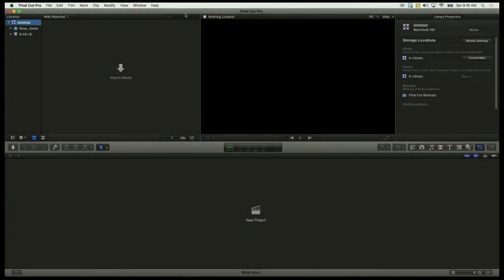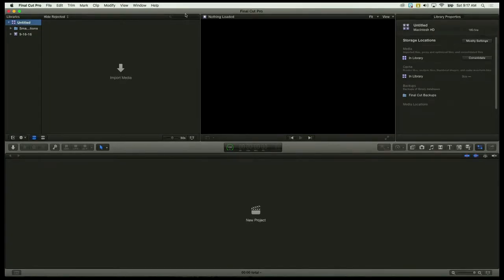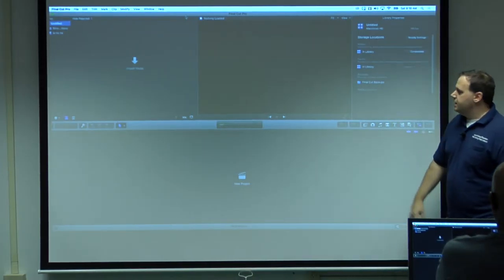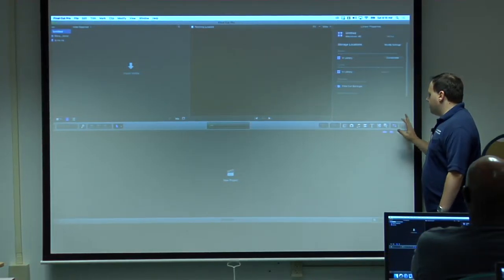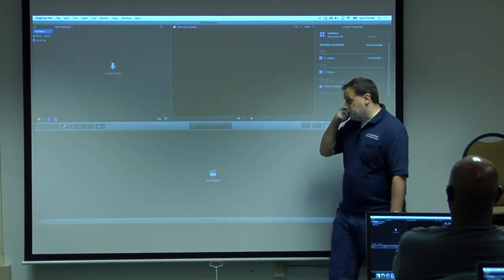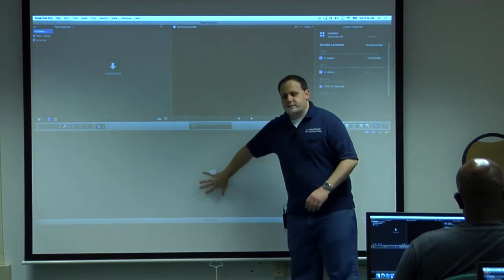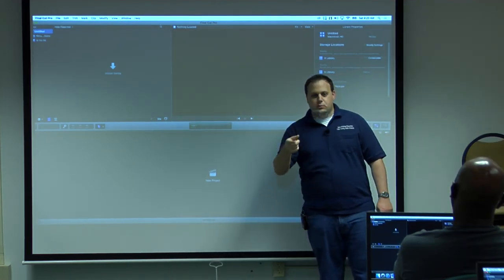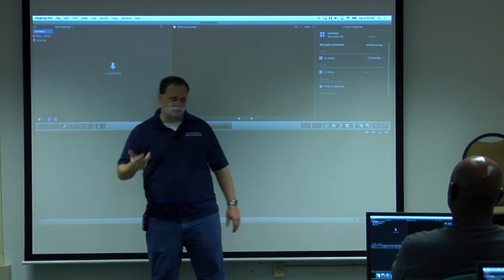1.B - Interface Tour